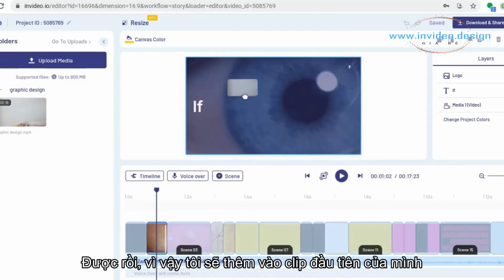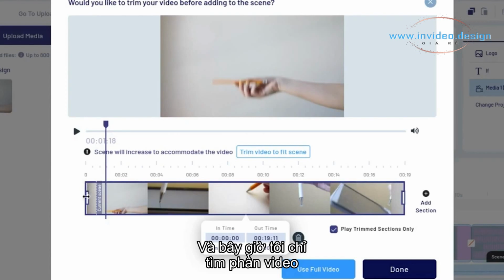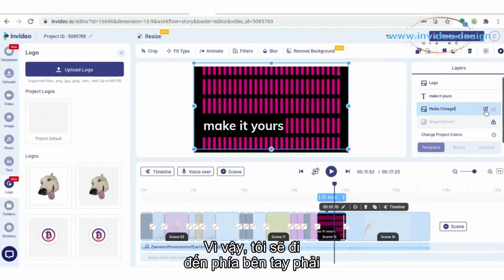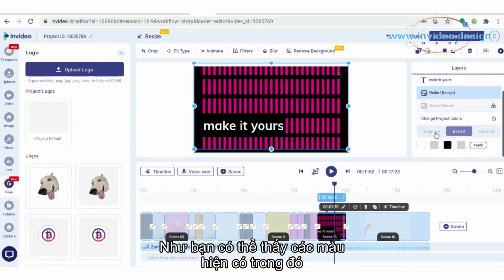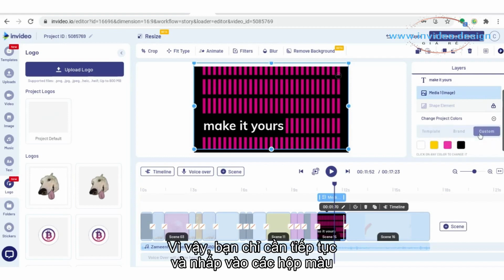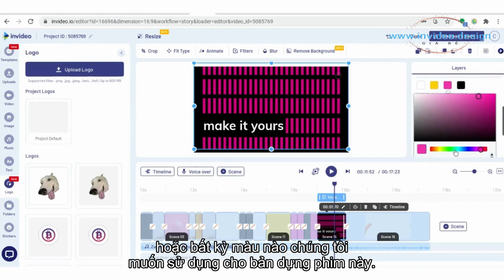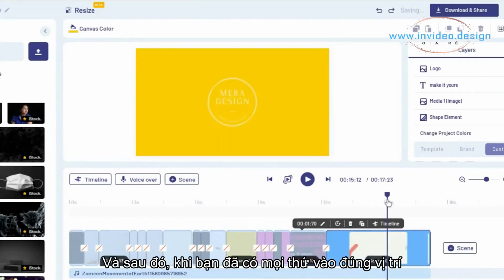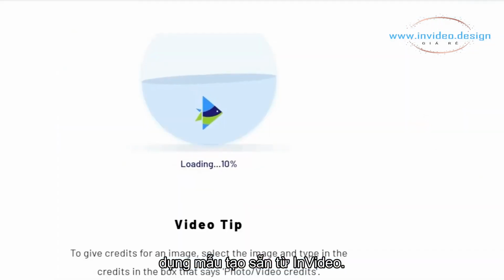Cách tạo video quảng cáo hoành tráng cho doanh nghiệp của bạn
Bạn có muốn biết làm thế nào bạn có thể tạo một video dựng phim siêu thú vị cho dịch vụ/doanh nghiệp của mình không? Trong hướng dẫn từng bước này, chúng tôi sẽ chỉ cho bạn cách bạn có thể dễ dàng lập kế hoạch, quay và chỉnh sửa video quảng cáo hoành tráng cho doanh nghiệp của mình tại nhà.

Dấu thời gian:
0:00- Giới thiệu
0:45- Bắt đầu với mẫu
1:00- Lên kế hoạch cho các bức ảnh của bạn
2:35- Cách chỉnh sửa ảnh của bạn
4:18- Cách thêm văn bản vào video của bạn
5:13- Cách tìm cảnh quay miễn phí nếu bạn không có cảnh quay của riêng mình